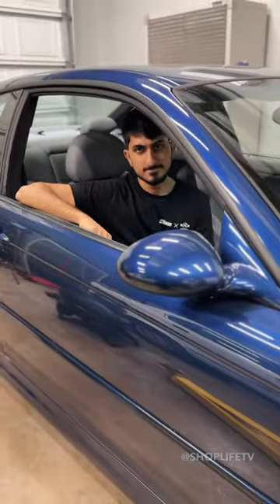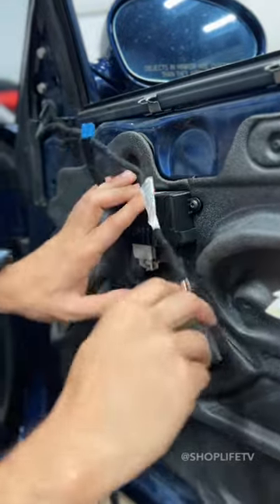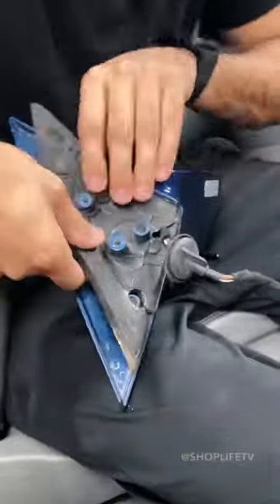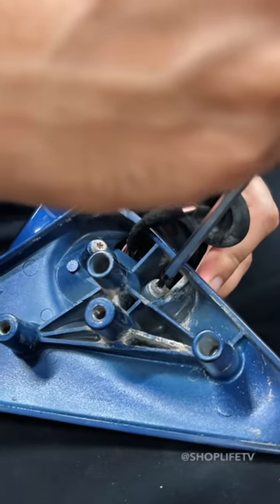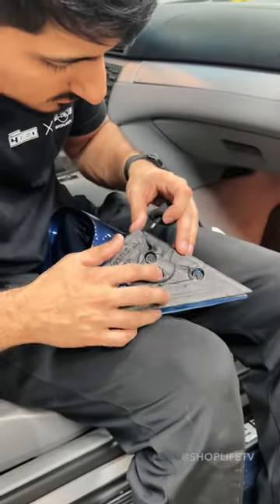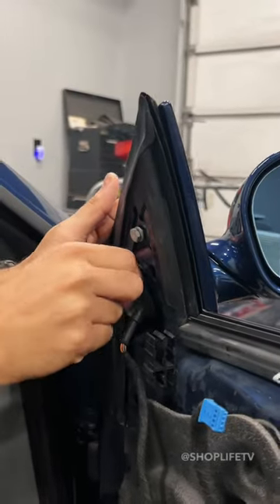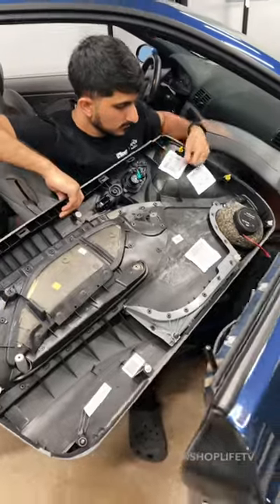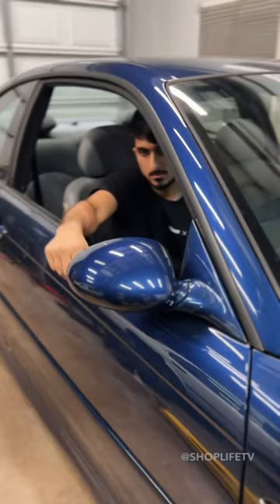Fixing BMW e46 m3 mirror wobble for FREE!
When your BMW M3 E46 Mirrors are wobbling/loose use this to quickly fix them for free!

how to fix e46 m3 wobble mirrors
e46 m3 mirror replacement